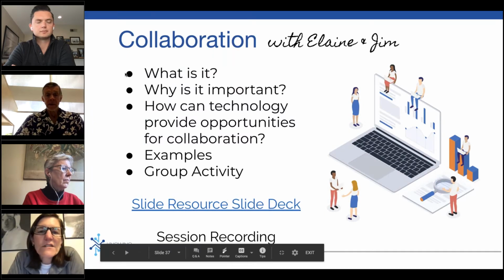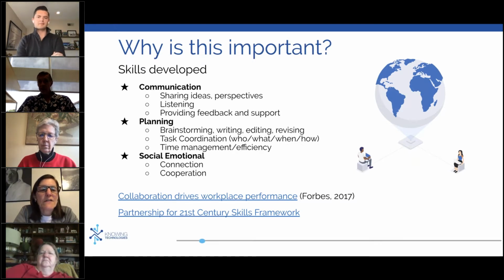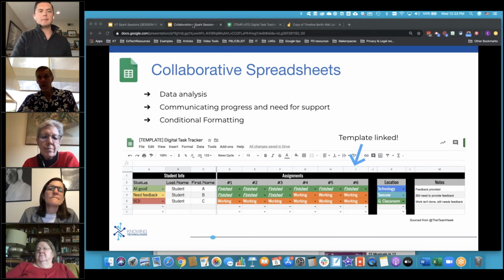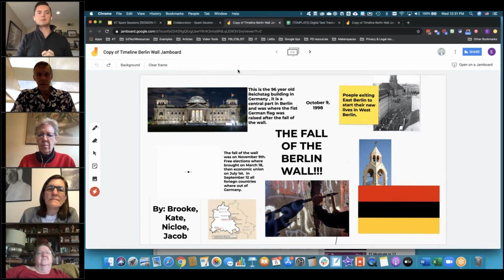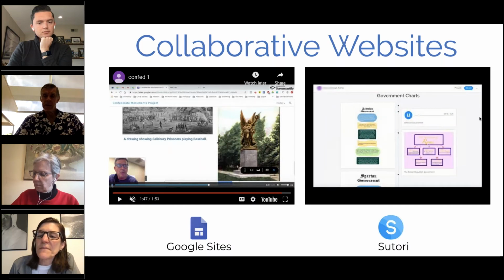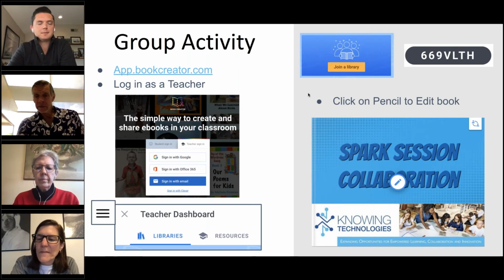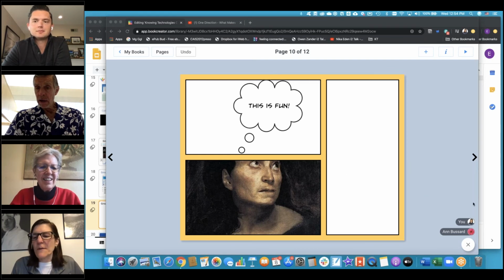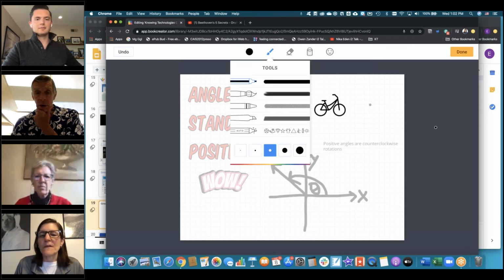Collaboration Spark Session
This session highlights the importance of collaboration and provides a wide range of examples on how to integrate collaboration into the teaching and learning experience.